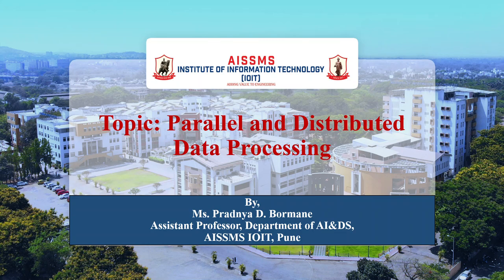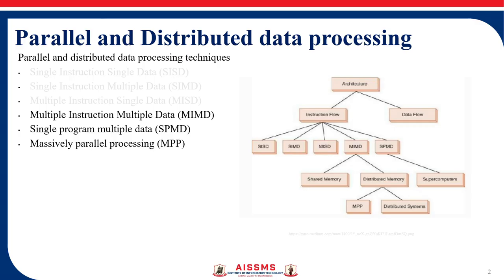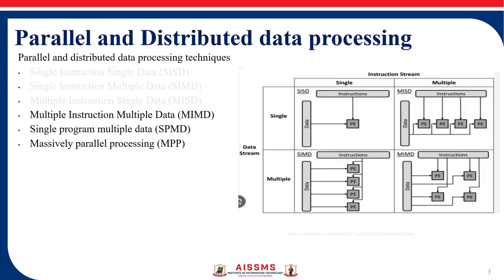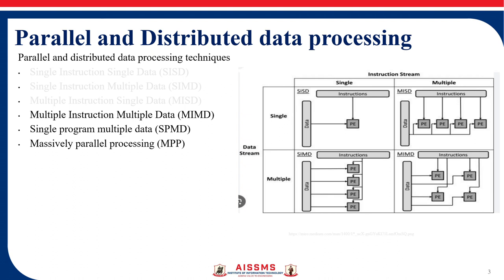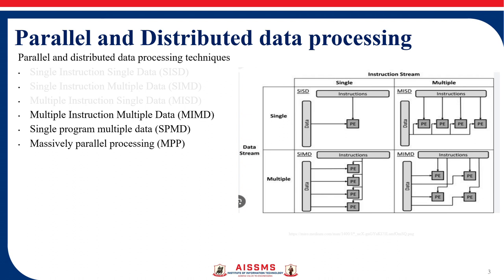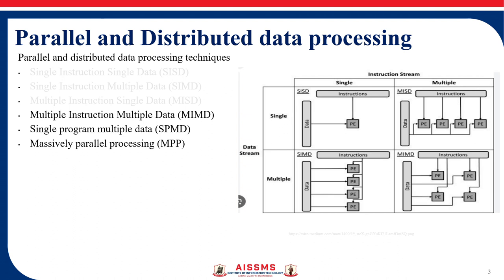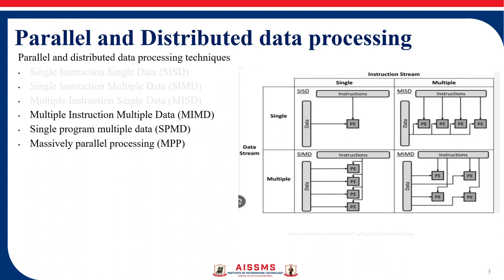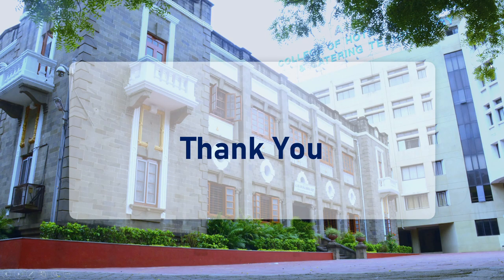Parallel and Distributed Data Processing 1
Video by- Ms. Pradnya D. Bormane
Title of the video- Parallel and Distributed Data Processing
Subject- Distributed Computing
Description - Introduction to Parallel and Distributed data processing techniques (SISD, SIMD, MISD)